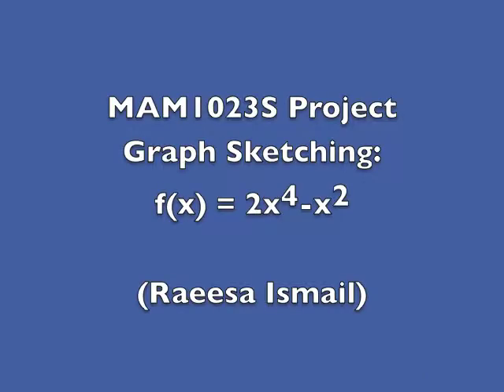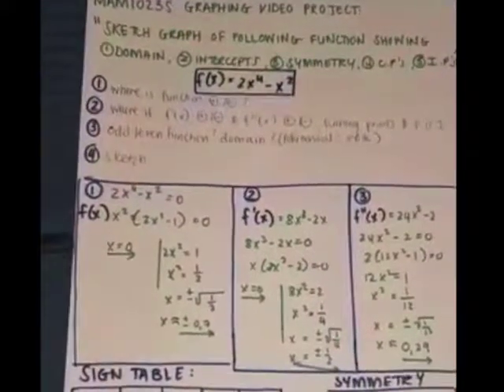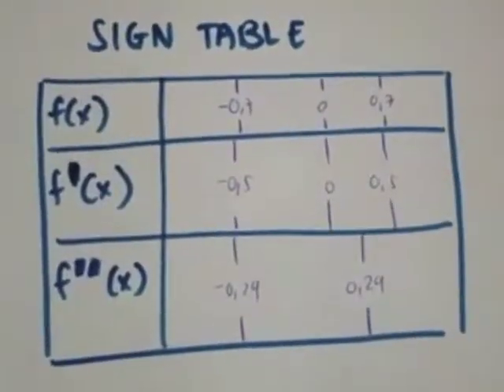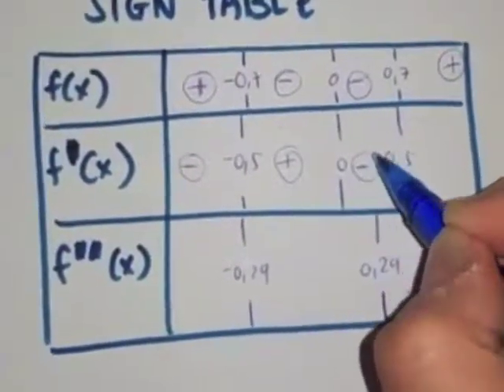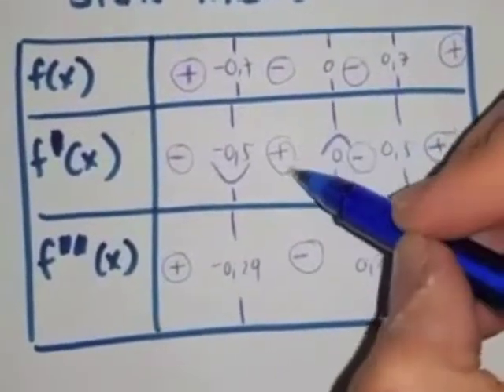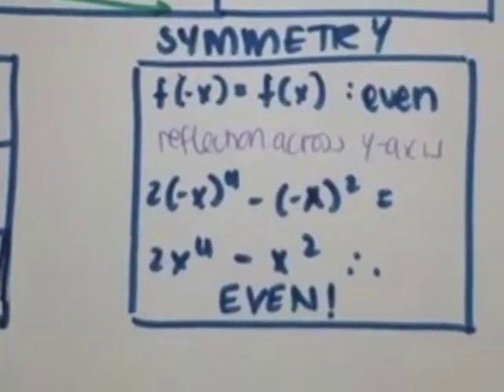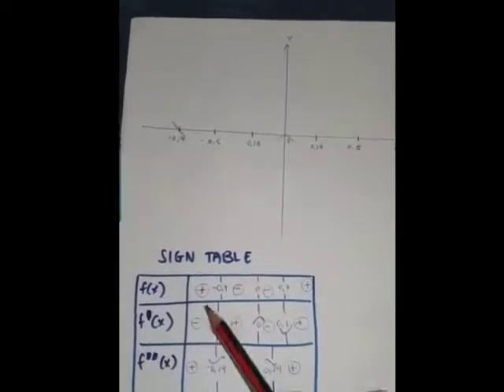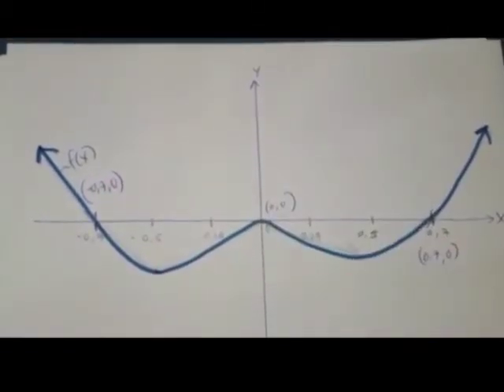MAM1023S Graph Sketching Video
Step-by-step graphing of Polynomial Function by Raeesa Ismail and Nicole Istain